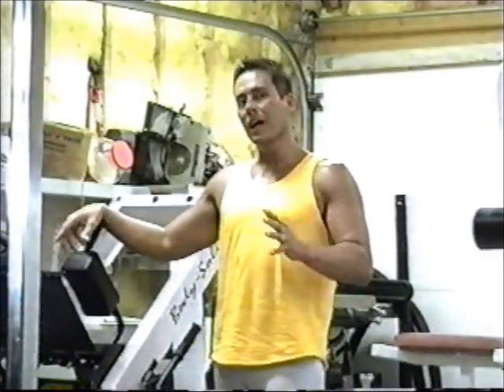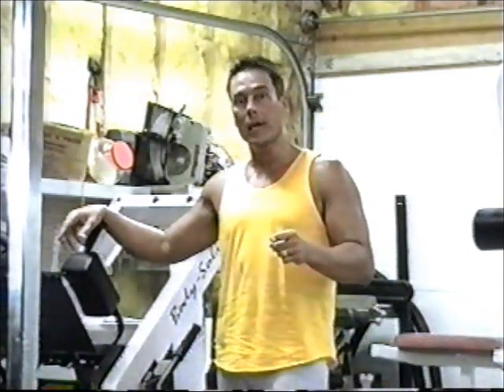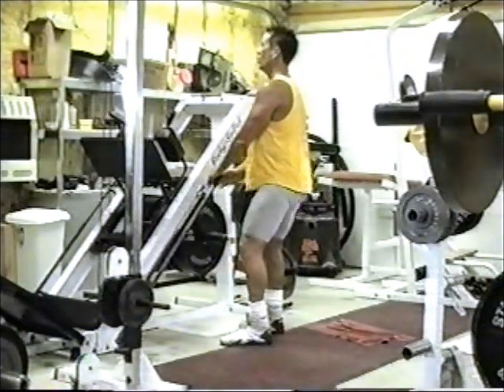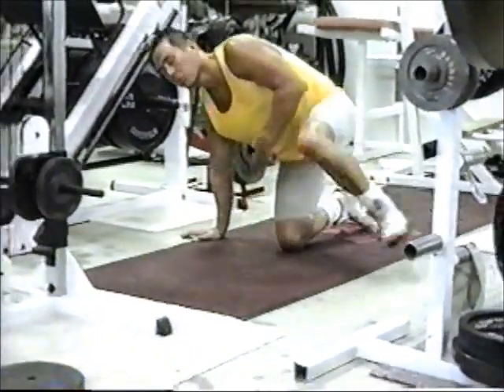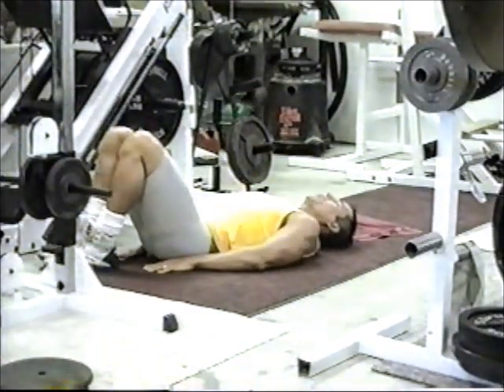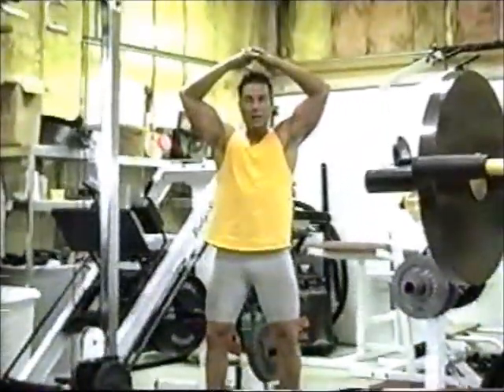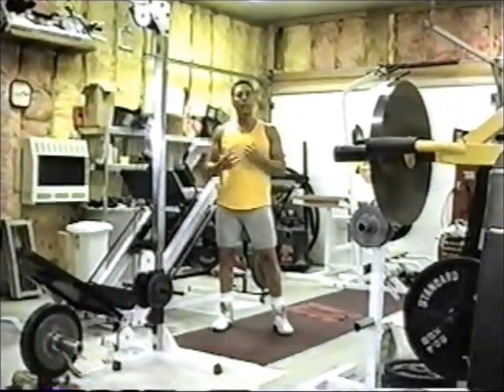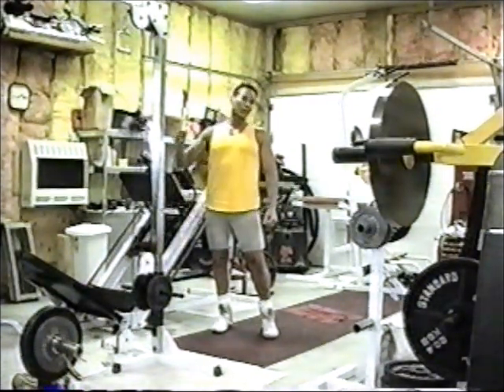Part 3- Five Exercise Routine For Fat Loss & Muscle Tone